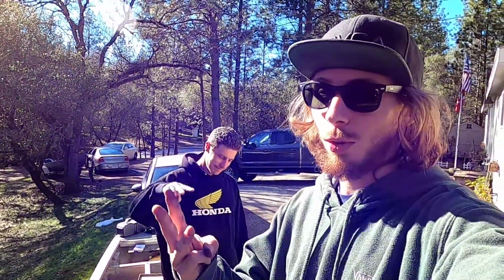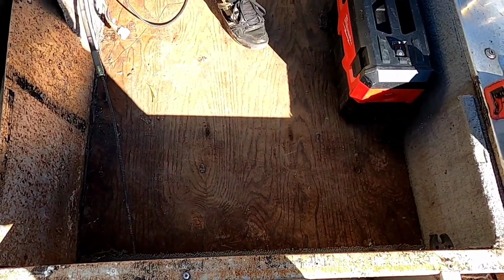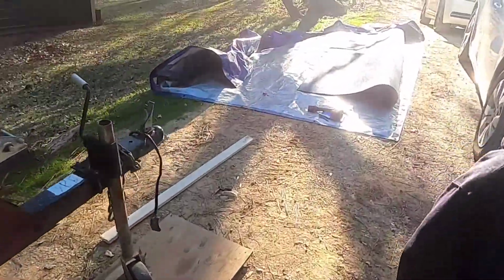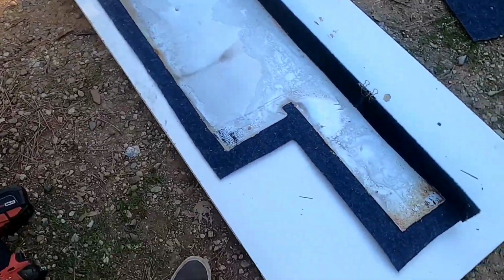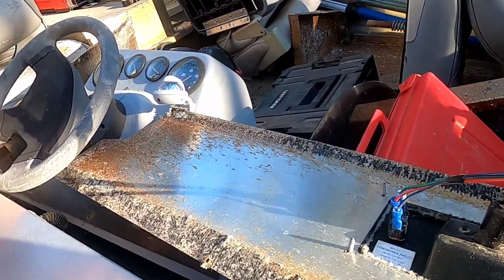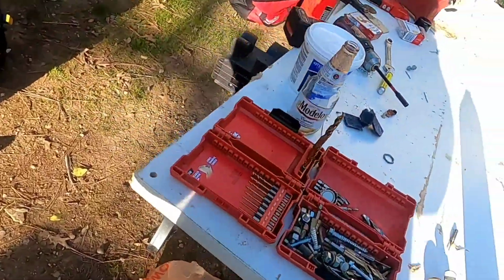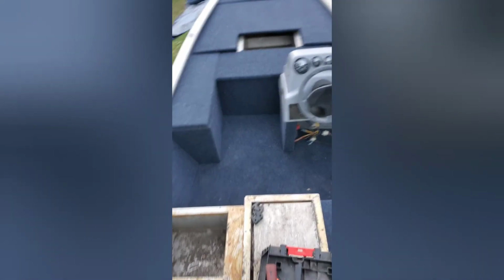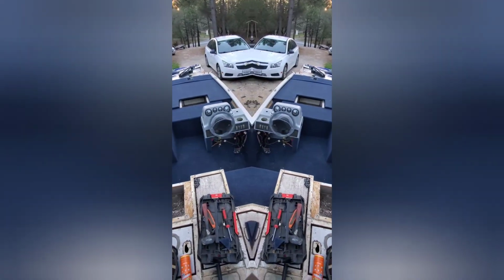Bass Tracker Getting New Carpet!!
I am restoring a 1995 Bass tracker tx-17. The bass tracker has been sitting for about 2 years or more. The bass tracker has been taken apart and ripped out the old and now in with the new!

Credits
Credulous Gal by Anzem